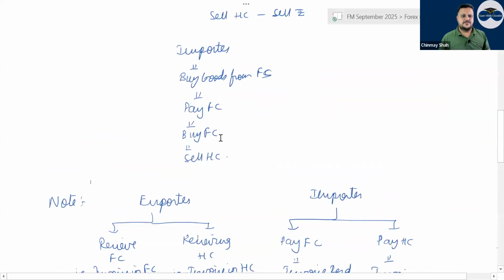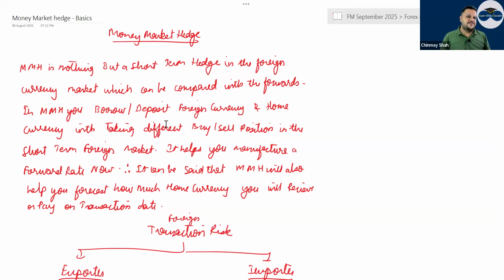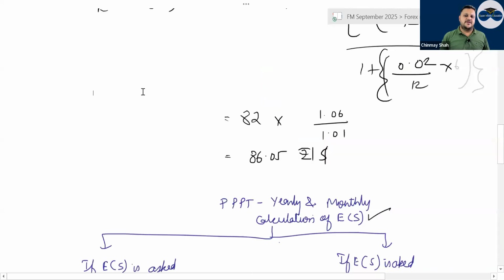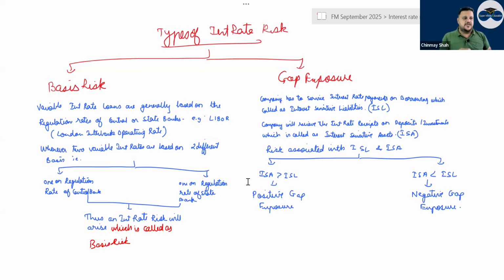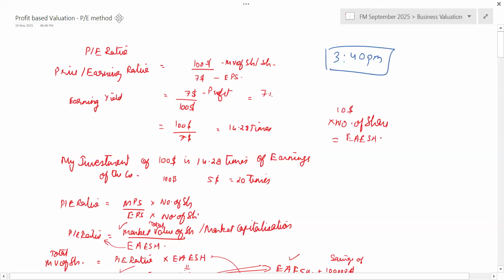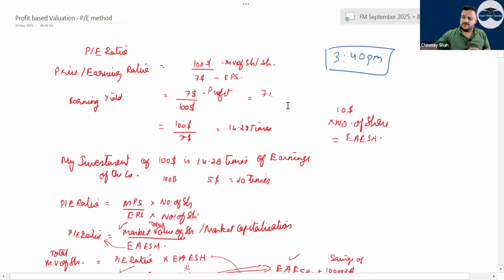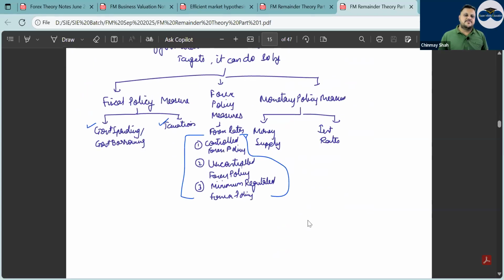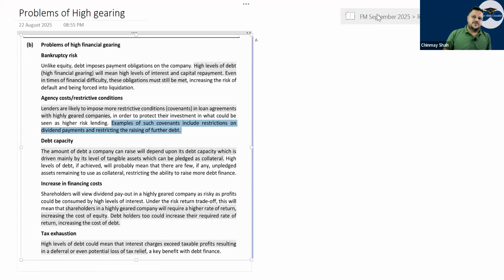ACCA FM SIE Revision Sep 2025 Part 2 By Chinmay Shah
Welcome to Part 2 of the ACCA Financial Management (FM) Revision Session for September 2025 exams, conducted by Chinmay Shah, founder of Super Infinity Education.

In this session, we continue with a focused revision of key FM concepts, past exam-style questions, and practical exam techniques to help you maximize your marks. Whether you’re revising last-minute or strengthening your concepts, this lecture is designed to boost your confidence for exam success.

📌 What you’ll learn in this session:

Important FM topics for Sep 2025

Question-solving strategies

✨ Super Infinity Education – Infinite possibilities with Quality Global Education